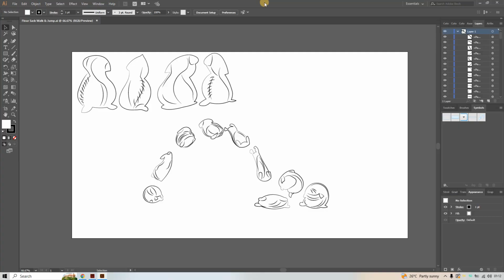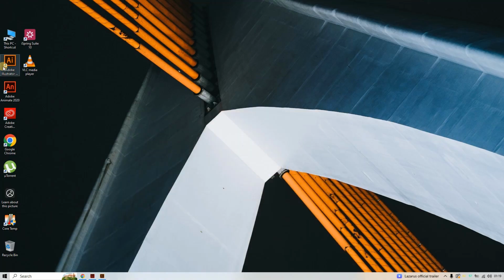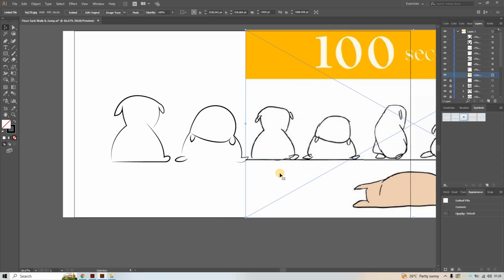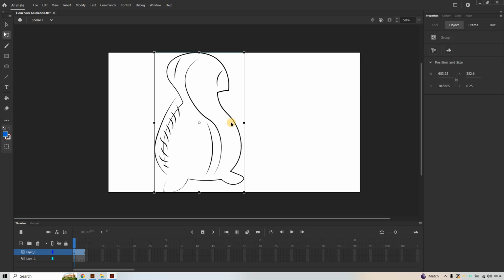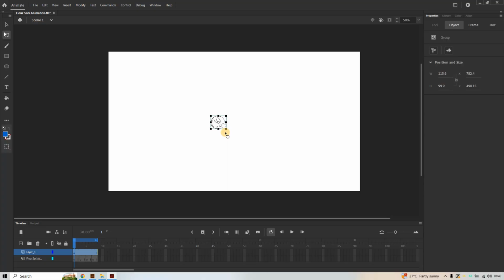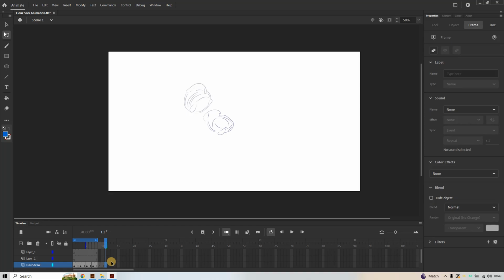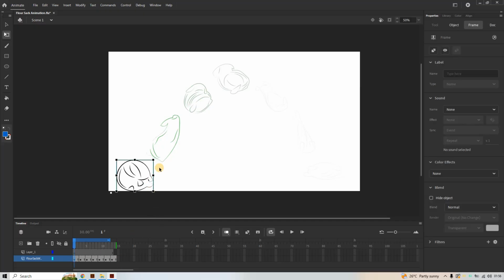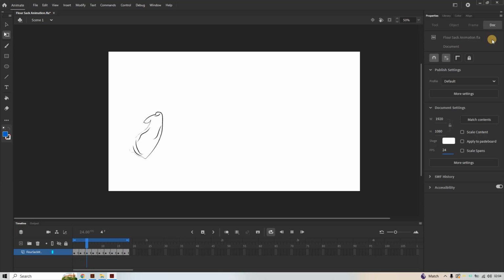Flour Sack Walk & Jump Animation | Adobe Illustrator & Adobe Animate Tutorial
Master the Flour Sack Animation! Learn to animate weight, balance, and personality with a simple bag in this step-by-step tutorial covering the classic Walk Cycle and Jump animation exercises.

his video breaks down the essential principles of character animation using the fundamental Flour Sack exercise! Whether you're a beginner or looking to polish your skills, the flour sack is the perfect character substitute to focus purely on body mechanics, weight, squash and stretch, and timing.

You will learn:

How to create a convincing flour sack walk cycle that shows weight and momentum.

Key poses for a successful flour sack jump animation, including the anticipation, jump up, hang time, and impact.

Applying the 12 Principles of Animation to an abstract character.

Tips for making your sack feel heavy, light, or full of personality!

We cover the entire process in [Software/Medium Used, e.g., Adobe Animate, Blender, Maya, Toon Boom Harmony]. This exercise is a must-know for aspiring character animators.

Flour Sack Animation, Walk Cycle Tutorial, Jump Animation, Animation Principles, Character Animation